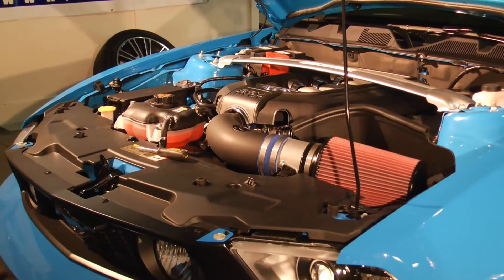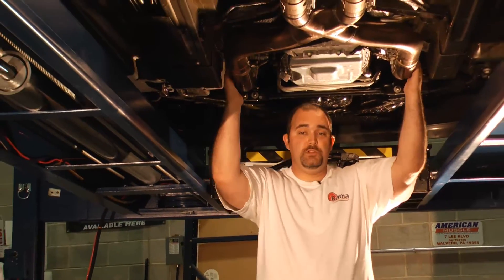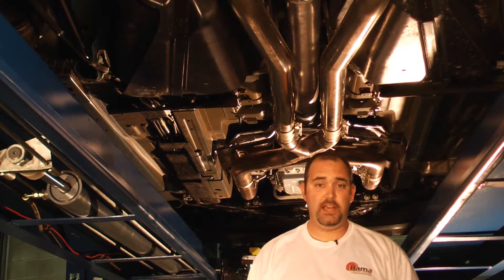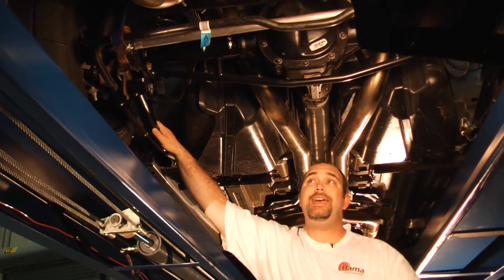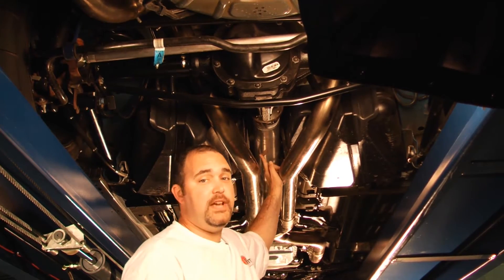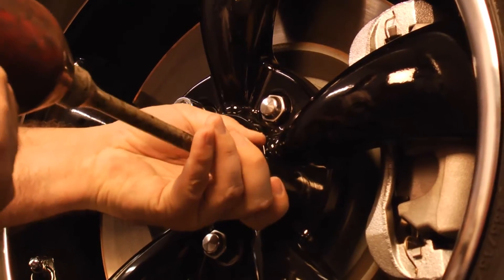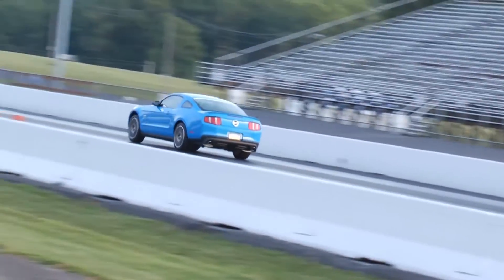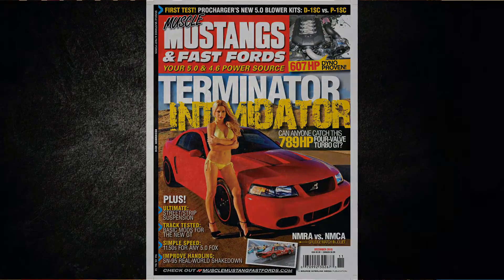Muscle Mustangs & Fast Fords Preview: 2011 Mustang 5.0L 4V Project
Check out the final round of modifications as the AmericanMuscle Team puts the final touches on their 2011 5.0L Mustang, soon to be featured in the December issue of Muscle Mustangs & Fast Fords.

Interested to see how the build of our 2011 AmericanMuscle Project Car progresses? You can follow all of the 2011's many modifications from start to finish